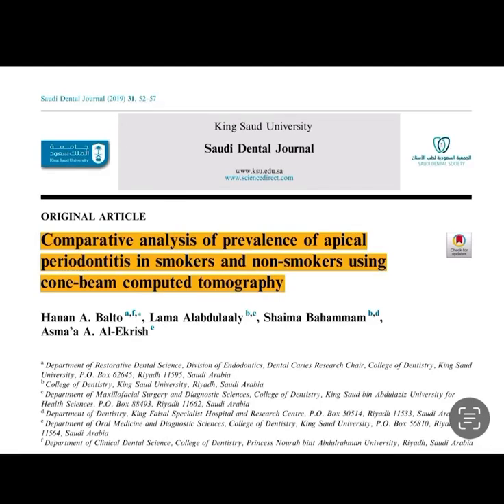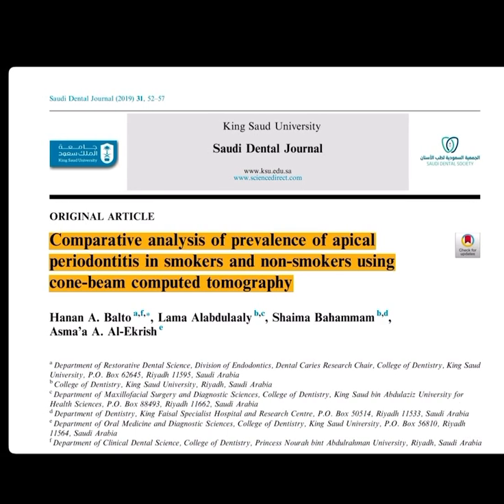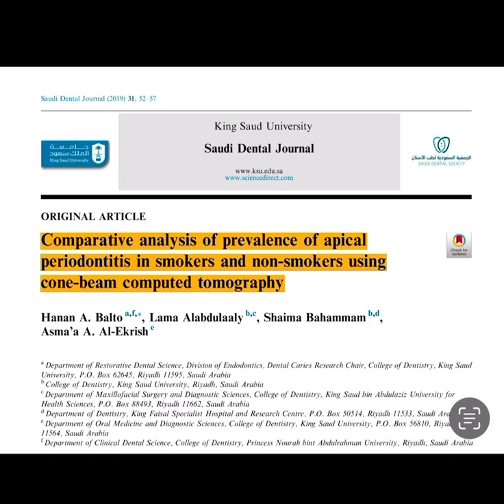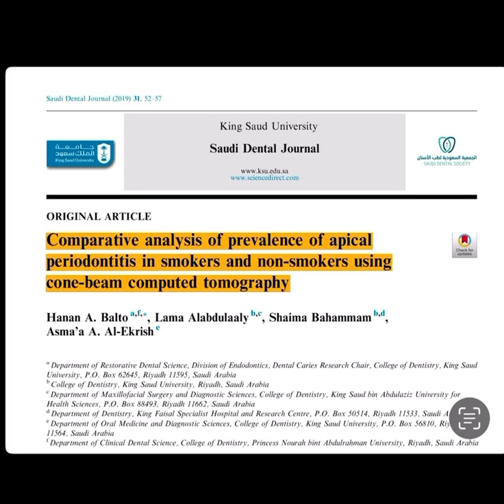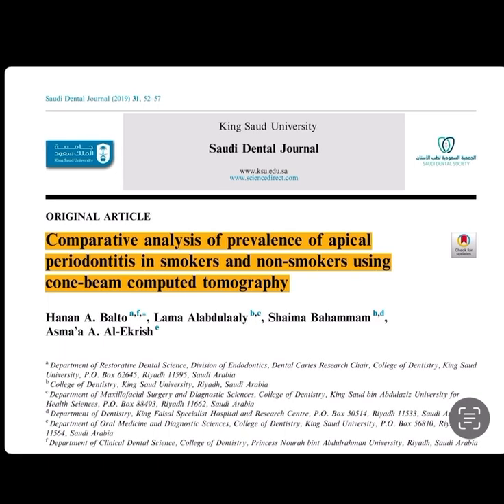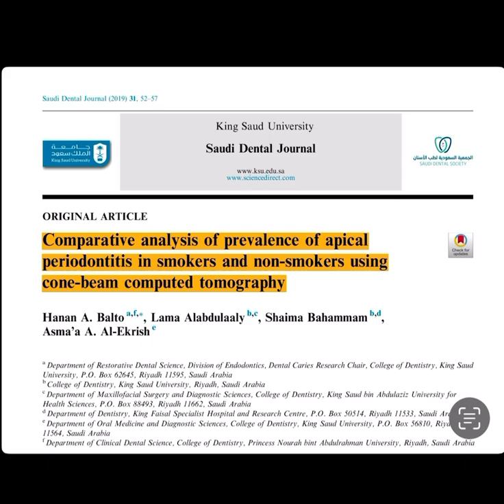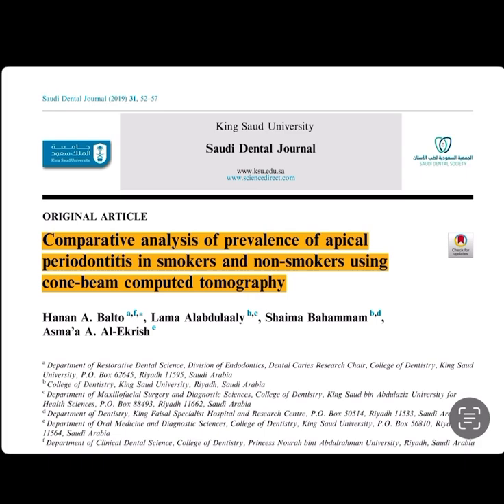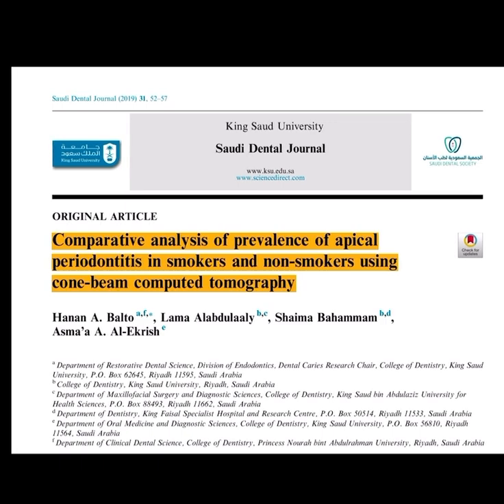Balto et al., 2018